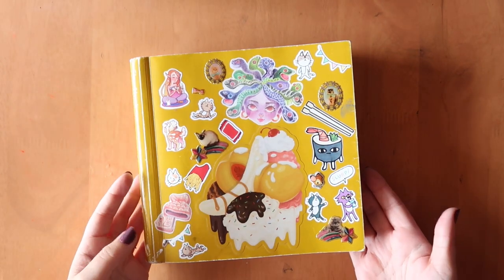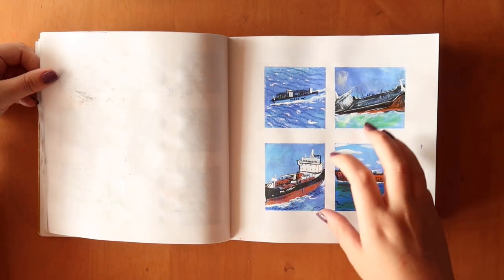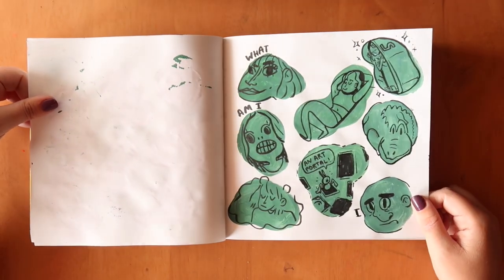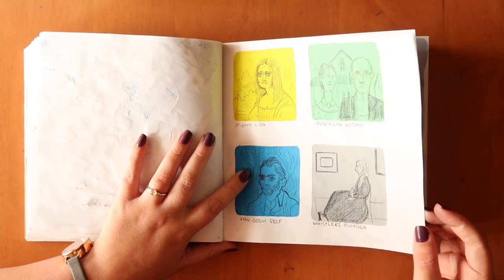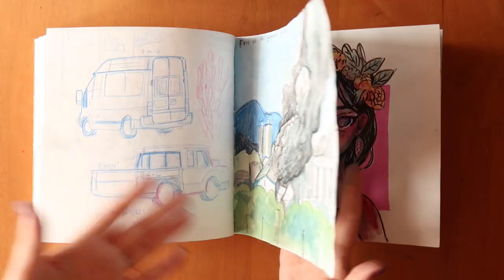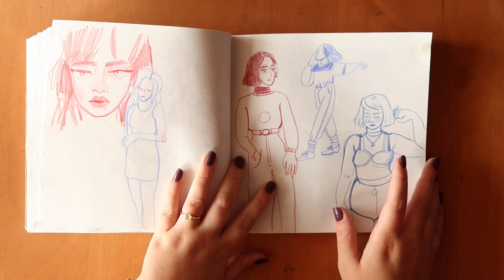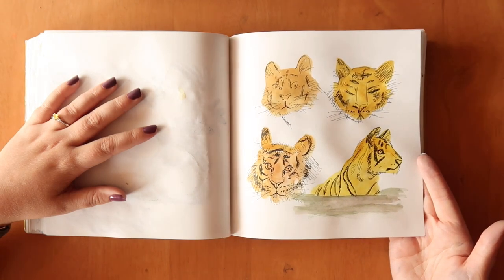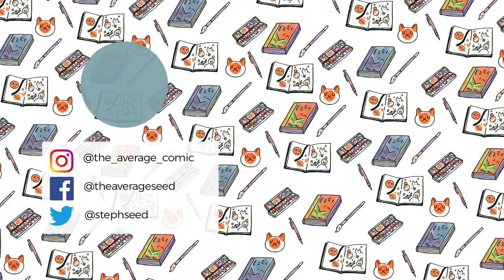Sketchbook completed 200+ pages, in over a month! Massive sketchbook tour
So as the title says, I finished this sketchbook in a little over a month (probably about 5ish weeks!) which is crazy to me. I have been going through a bit of artblock/burnout before I started this sketchbook, so for these drawings all I have is fond memories. I hope you enjoyed looking at this as much as I enjoyed creating it.